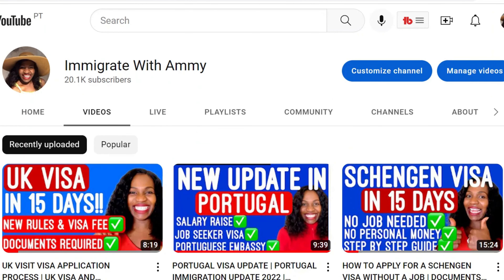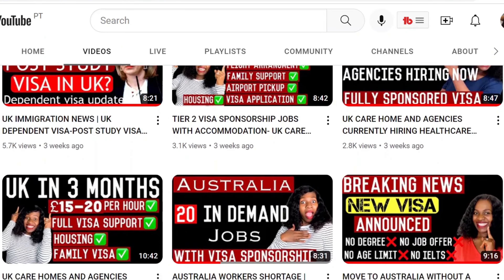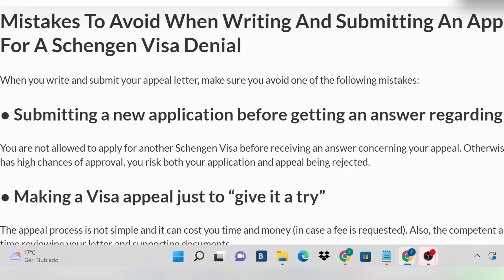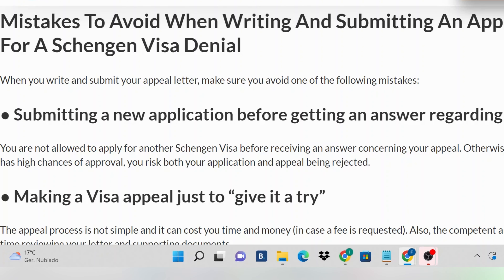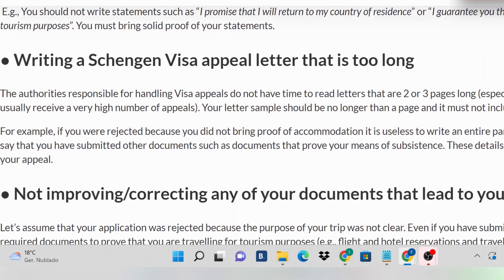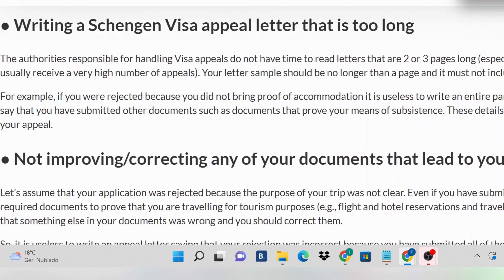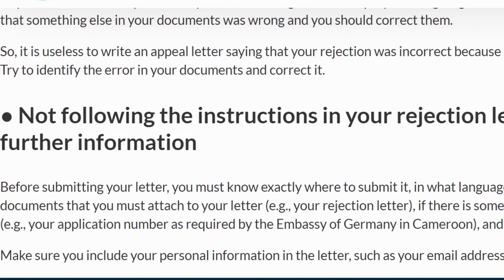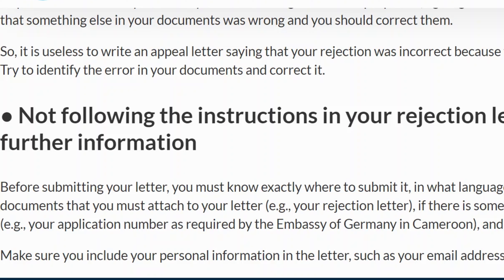SCHENGEN VISA APPLICATION PROCESS | HOW TO APPEAL FOR A SCHENGEN VISA | IMMIGRATE WITH AMMY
Hello there, this video is about Schengen visa update 2022. I shared how you can appeal for a Schengen Tourist visa after visa rejection and get it approved in 15 days.
If you've got a Schenen visa rejection, these 10 things could be of help to your visa application.

l students 2023